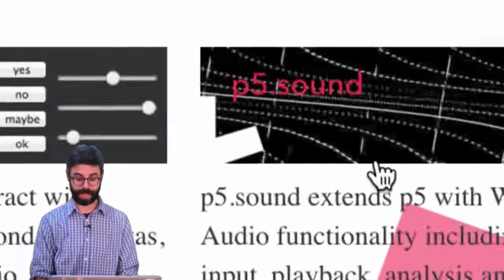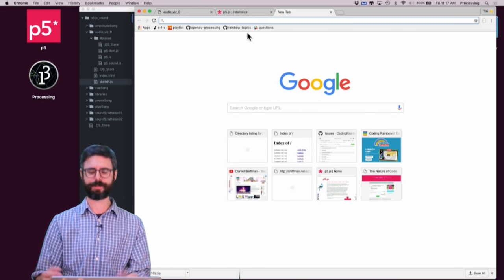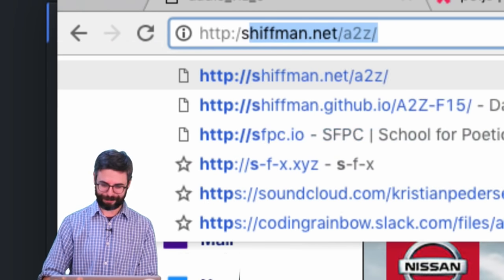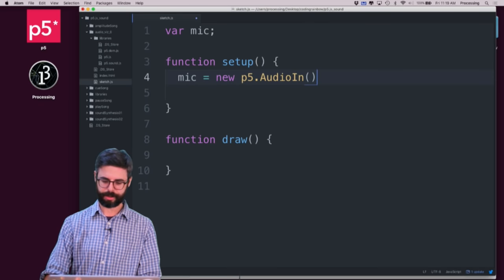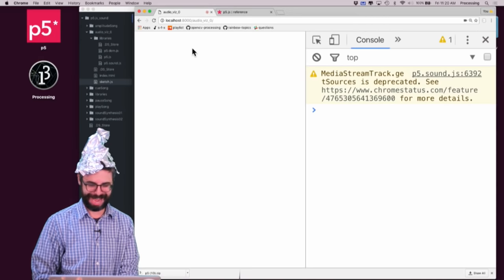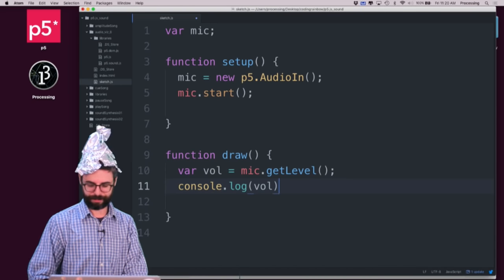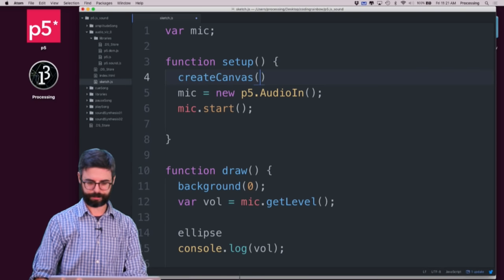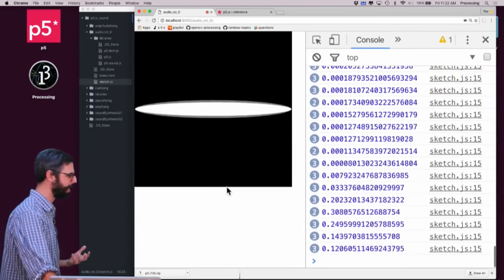17.8: Microphone Input - p5.js Sound Tutorial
In this video, I demonstrate how to use your system microphone as an input to a sketch, controlling elements with the volume. Code

Timestamps:
0:00 Introduction
1:03 AudioIn()
2:54 Create a mic variable
4:14 getLevel()
4:53 The volume numbers are very small
5:22 Use the sound level to visualize an ellipse
6:47 Outro